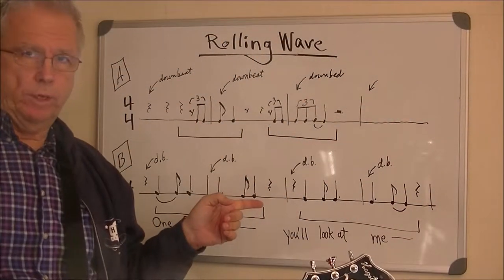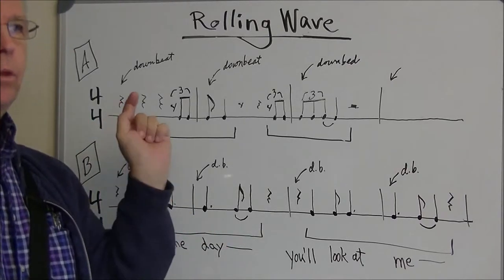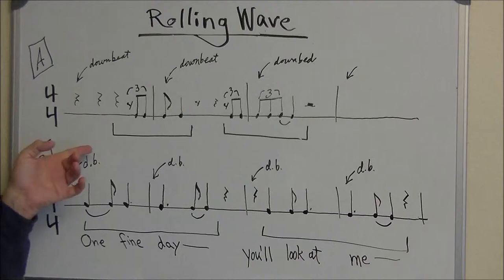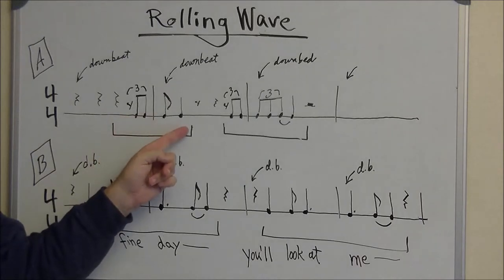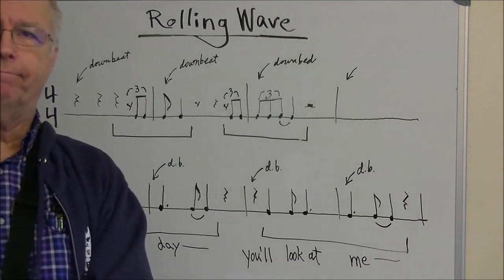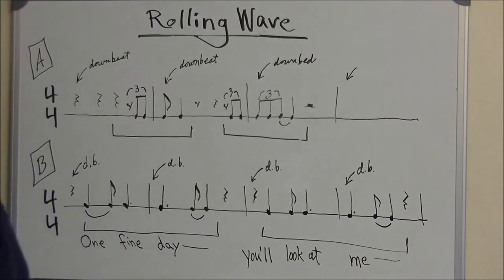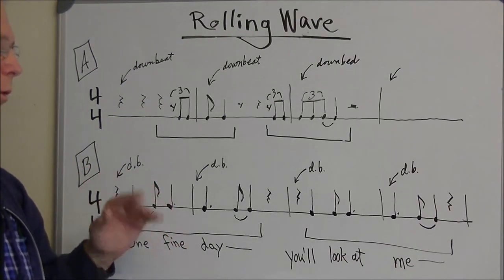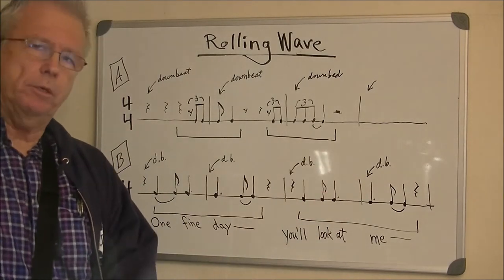Songwriting ABCs - Video 1.20 - "The Rolling Wave Rhythm"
A "rolling wave" is a group of melody notes that cluster around the downbeat, with rests before and after, which creates a telegram-like effect: short bursts of imagery and feeling that generate suspense. They are usually found in two-measure sections, which are the typical building blocks of pop songs and blues.

Rolling waves are extremely common throughout pop music of the last sixty years (they sound good when you're cruisin' down the highway), so when I first noticed them cropping up over and over again in hit song after hit song, it was a bit of a shock to discover that -- as far as I could tell -- nothing had been written about them. I decided to call them a rolling wave rhythm because of the peak in the center (the downbeat), and the troughs in front and behind (the rests). By the way, those "troughs" are great places for the band to step in with great riffs and a solid beat. All-in-all, the rolling wave is a great songwriting "trick," as proven by its popularity.

Check my blog at americansongwriter.com for more.

Once you know what a rolling wave rhythm sounds like, listen for it in your favorite songs and add it to your rhythmic vocabulary.